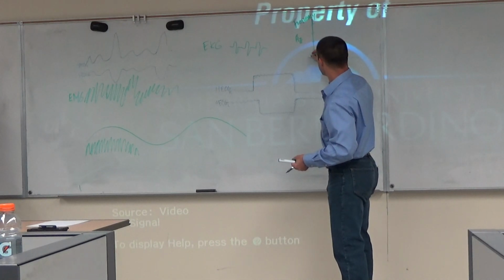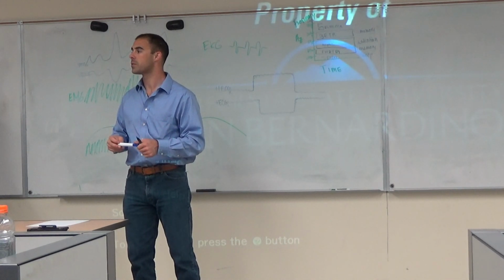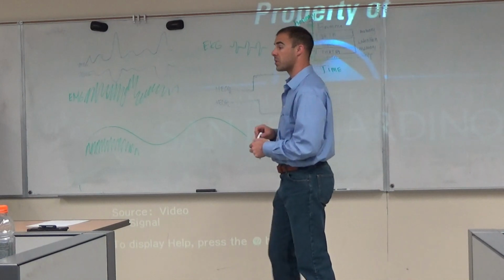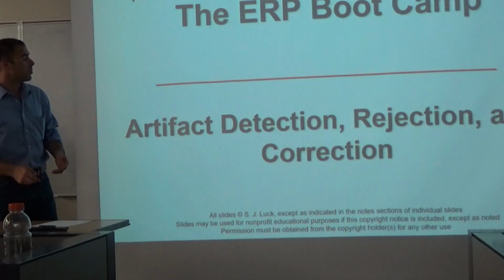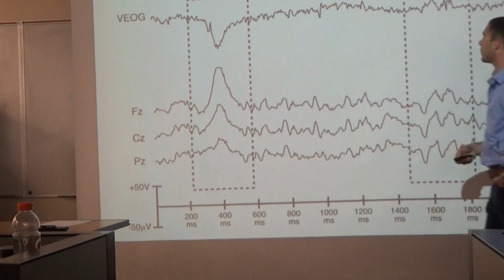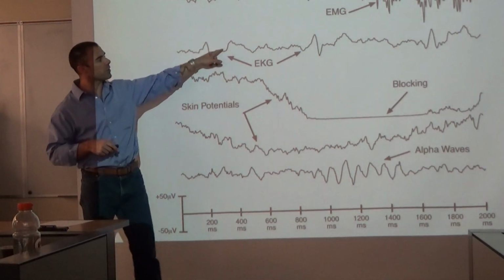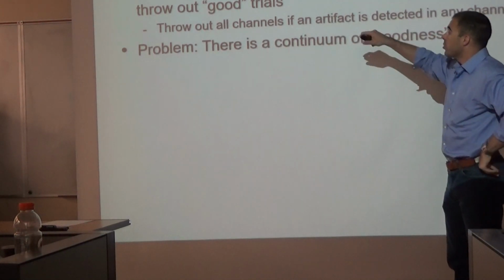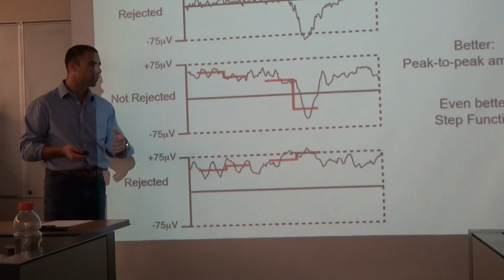Class 6 part 1 Quiz review and artifact rejection in EEG and ERPs